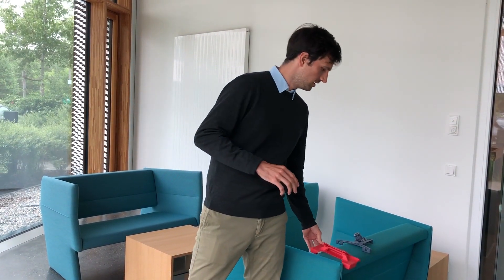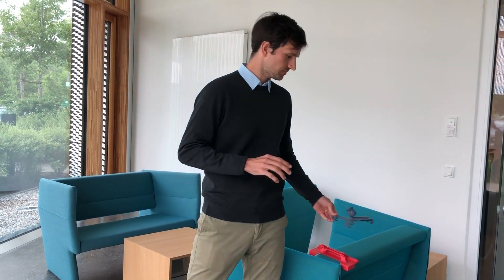Thursday 15 July 2021 Webinar - Identify 3D Printing Applications for Supply Chains & Product Lines